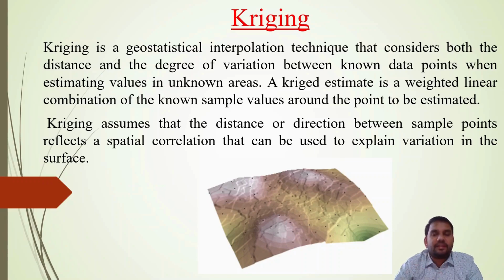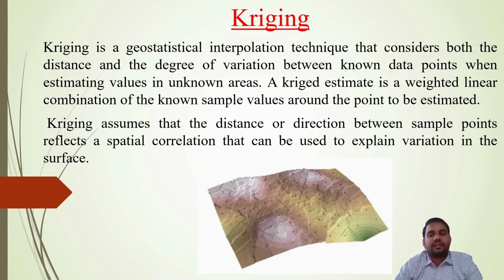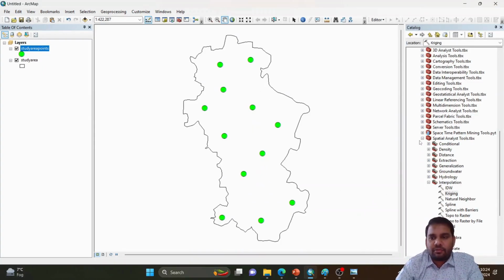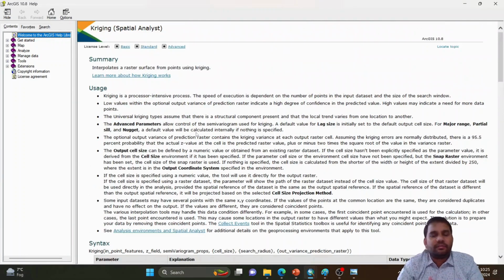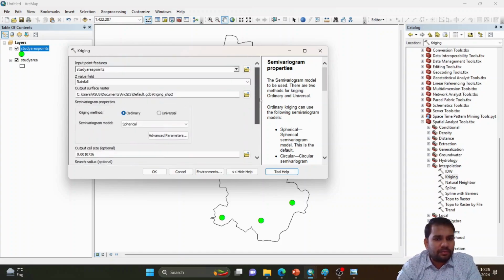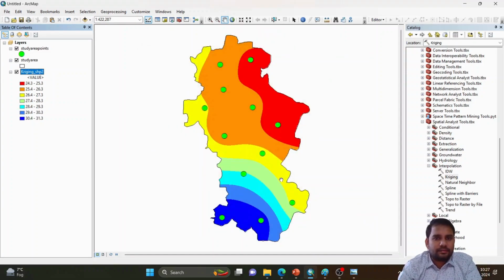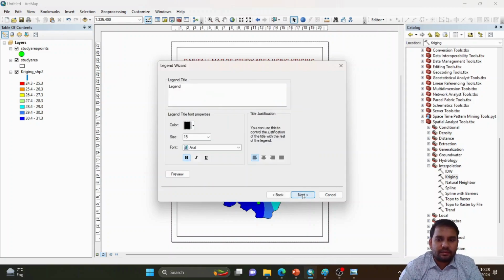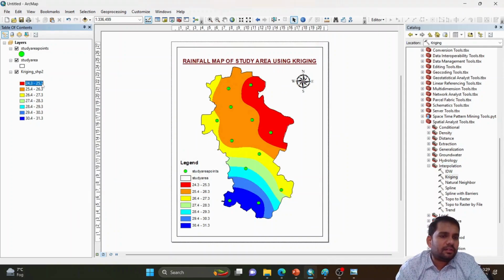Rainfall Mapping in ArcGIS with Kriging Interpolation | GIS Tutorial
In today's tutorial, we're delving into the fascinating world of rainfall mapping using Kriging interpolation in ArcGIS. Join me as we demystify the process of transforming scattered rainfall data into a visually stunning and informative map. Whether you're a GIS professional, student, or a weather enthusiast, this step-by-step guide will empower you to create accurate and compelling rainfall maps for a deeper understanding of precipitation patterns.

🌍 What You'll Learn:
1️⃣ Introduction to Kriging Interpolation: Understand the fundamentals of Kriging, a powerful spatial interpolation technique, and its role in transforming point rainfall data into a continuous surface.
Loading Data into ArcGIS: Learn the step-by-step process of loading your rainfall data into ArcGIS, setting the stage for precise mapping.
4️⃣ Configuring Kriging Parameters: Explore the key parameters involved in Kriging interpolation, including semivariogram analysis, to fine-tune your rainfall mapping.
5️⃣ Generating Rainfall Maps: Witness the magic as we use ArcGIS to apply Kriging interpolation to our rainfall data, generating visually compelling maps that represent precipitation patterns.
7️⃣ Spatial Analysis Techniques: Explore additional spatial analysis techniques within ArcGIS to derive meaningful insights from your rainfall maps, uncovering hidden patterns and trends.

🎓 Whether you're a seasoned GIS professional or someone passionate about understanding weather patterns, this tutorial is tailored to enhance your skills in rainfall mapping using Kriging interpolation. Follow along, ask questions, and let's elevate our GIS capabilities together!

Let's make rain with data and explore the art of rainfall mapping in ArcGIS! 🚀

Kriging interpolation
arcgis
spatial interpolation
gis
rainfall
geostatistical analysis
rainfall interpolation using kriging
rainfall interpolation using arc-tool
geo-statistical analysis for precipitation data
create rainfall map using arc-gis
rainfall analysis using kriging tool
geostatistical analysis spatial interpolation rainfall map
how to create map in arcgis
learn arcgis
arcgis online
mapping in arcgis
geologic mapping workflows in arcgis
drainage map in arcgis
arcgis mapping tutorial
map layout in arcgis